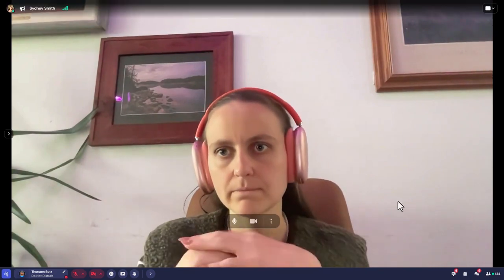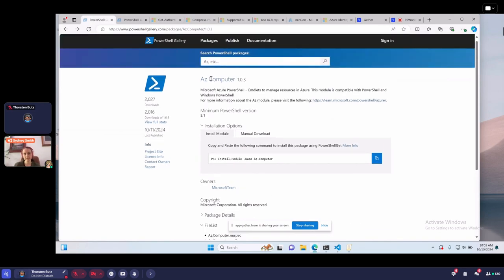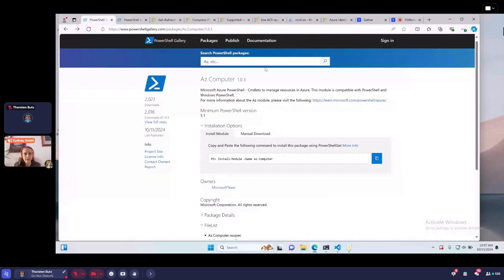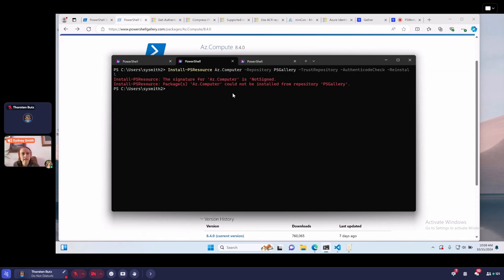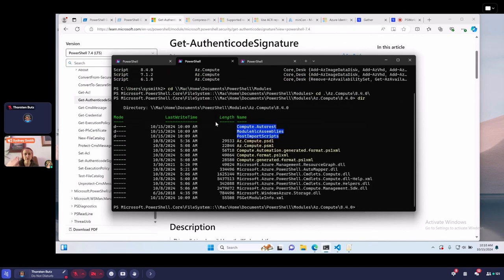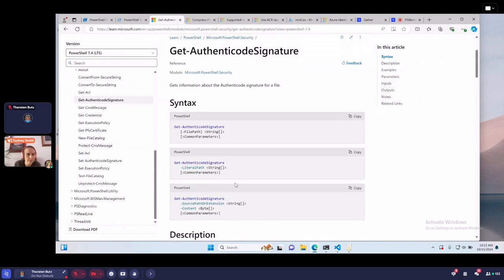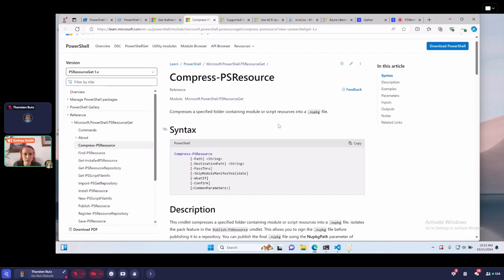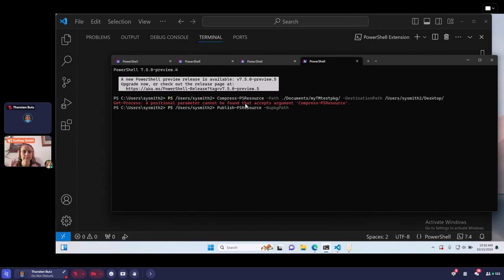Trusted PowerShell Package Management - Sydney Smith